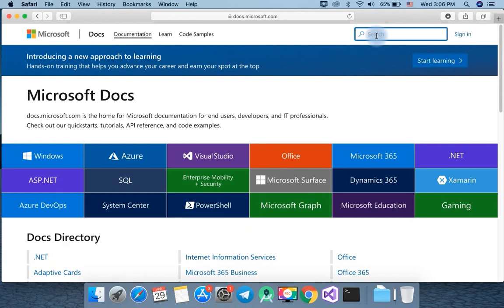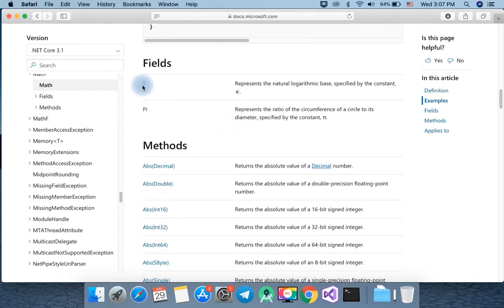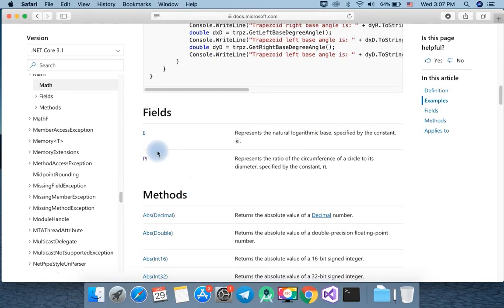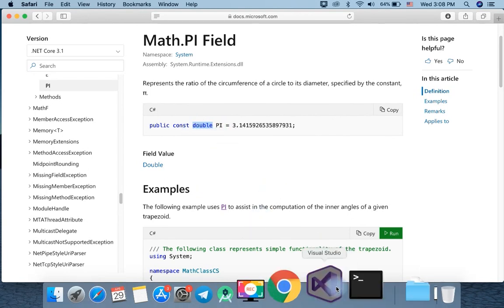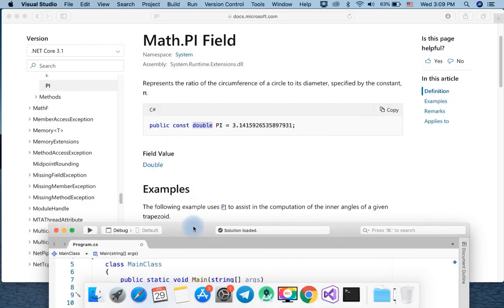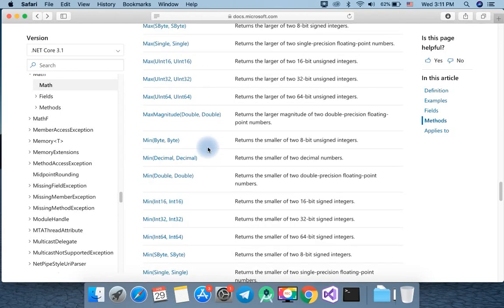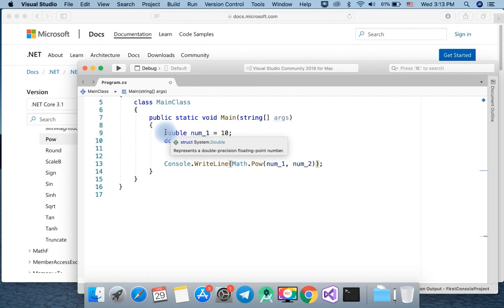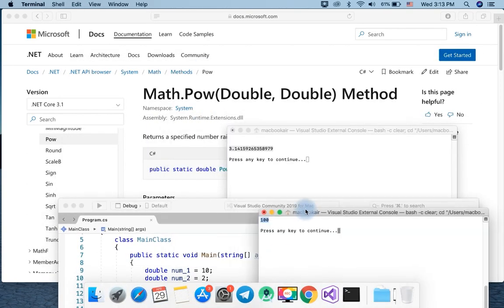Introduction to C# in Unity / #3 Reading Documentation / 2020